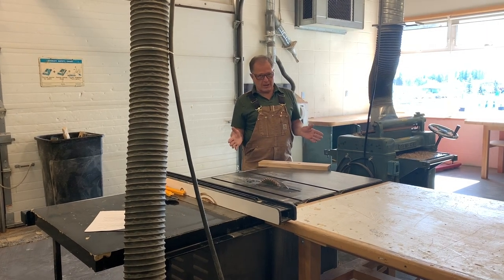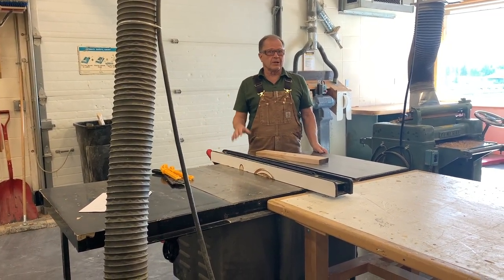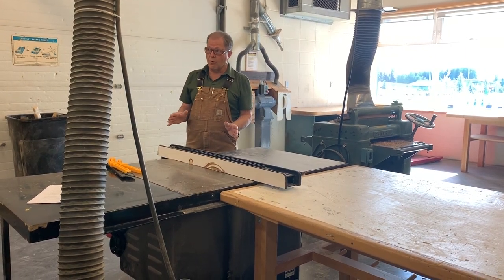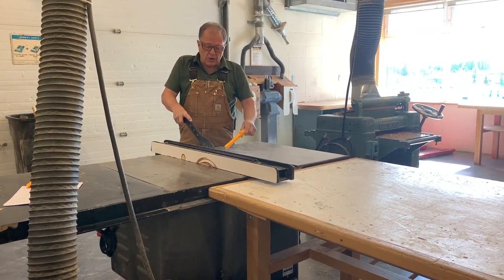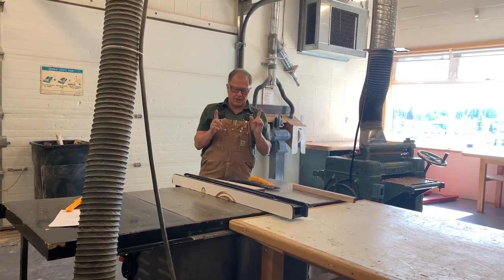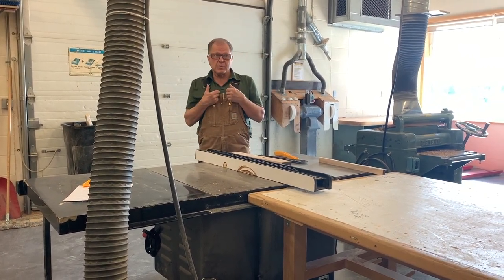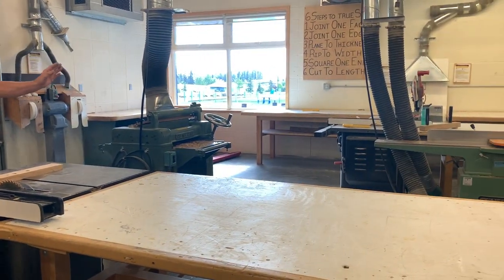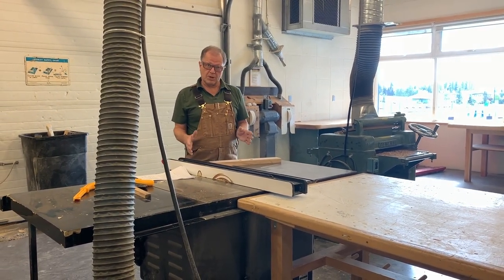Table Saw Safety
This video is about Table Saw Safety